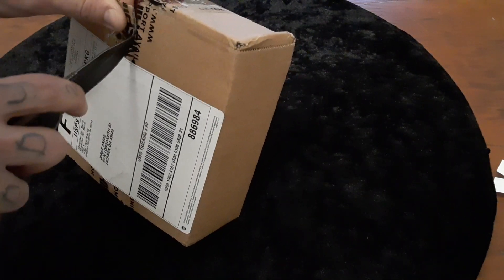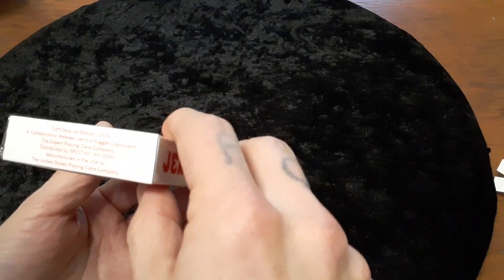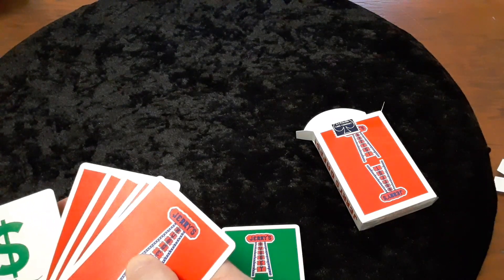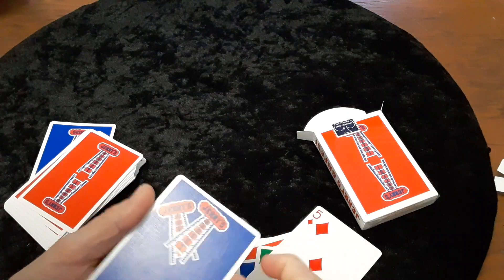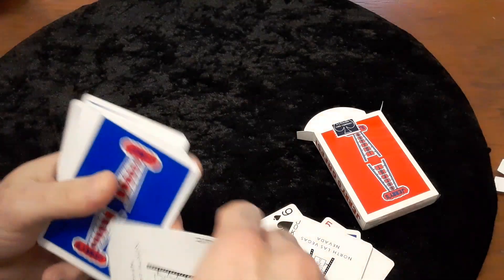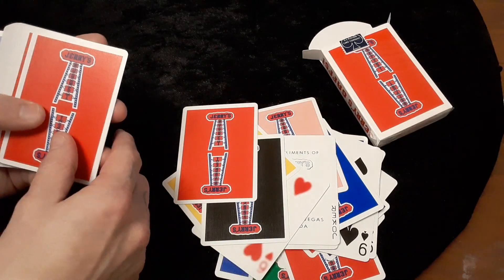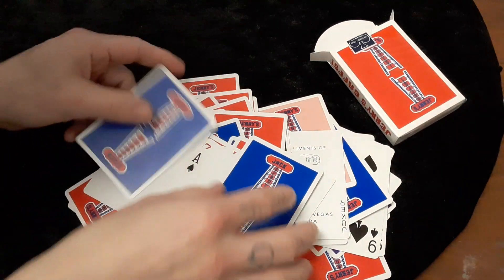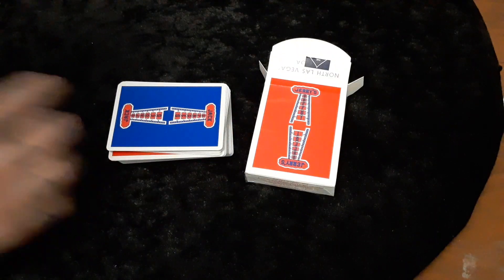Jerry's Nugget GAFF Deck Review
Of the various reviews I've done, this is the first actual "unboxing," where we take a look at Jerrys gaffs deck by EPCC/ Jerry's Nugget Casino produced by USPCC.

There are so many strange, unique, and familiar gaffs in this offering that it's worth picking up if you own any Jerry's decks.

More reviews very soon of some praiseworthy decks! Thanks for stopping by and God bless!